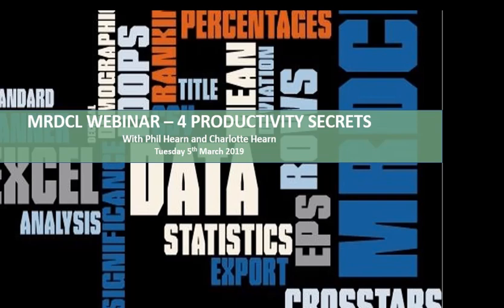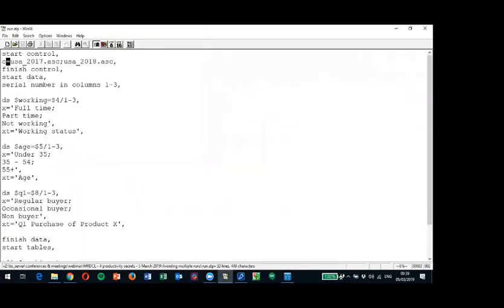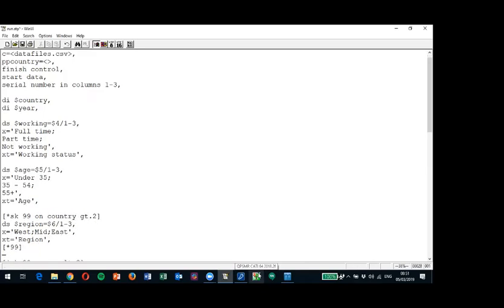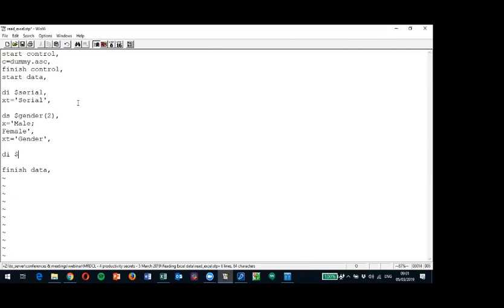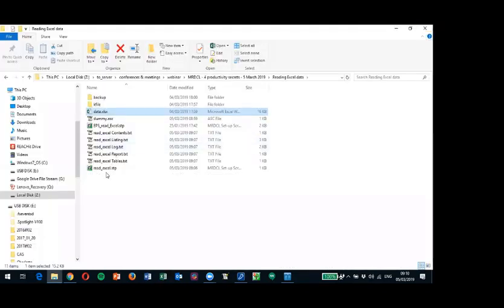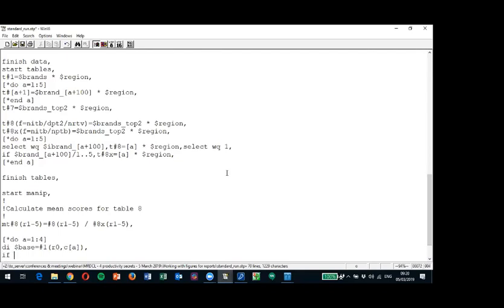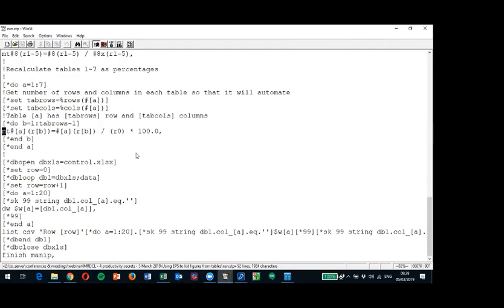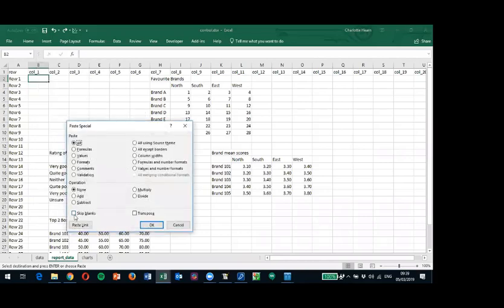MRDCL 4 Productivity Secrets Webinar 05 03 19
In this webinar, some of the productivity benefits of MRDCL are demonstrated. These include techniques for managing multi-country surveys and for automating Excel and PowerPoint reports and charts from MRDCL.